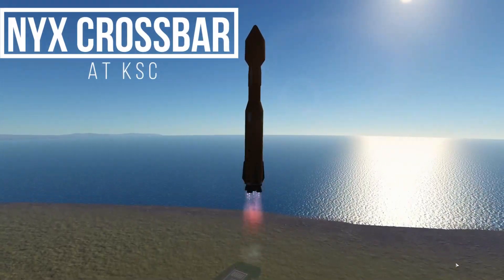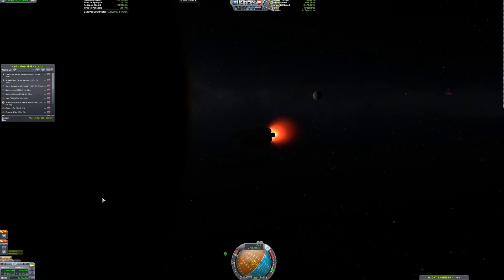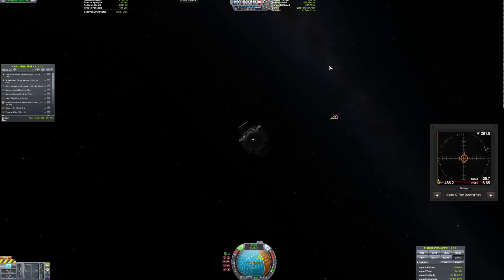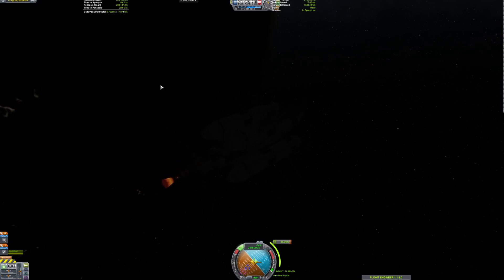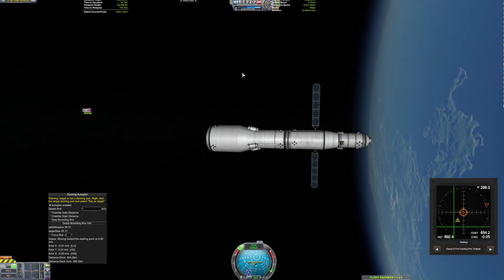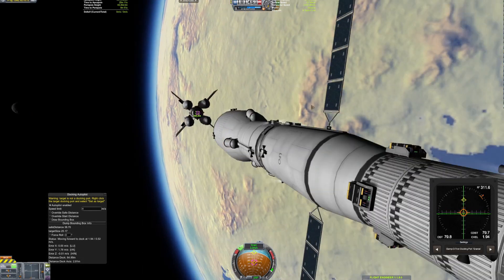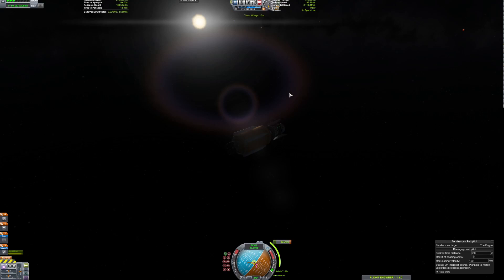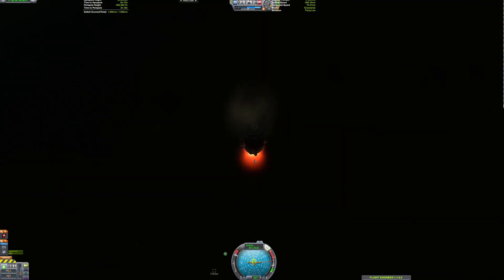Road to KSP 2: The Interplanetary Fuel Tug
Today we launched a rocket that a has a 1000 payload capacity to Jool!

Mod List:
Parallax
Planet Shine
Scatterer
Station Parts Redux
Waterfall
ScienceAlert ReAlerted
SCANsat
HangarExtender
Kerbal Reusability Expansion
Pure Electric
Heat Control
Distant Object
Extraplanetary Launchpads
Kerbal Atomics
Mech Jeb 2
Restock
Restock Plus
KAS
KIS
Space Y Lifters
Trajectories
Kerbal Engineer
Station Parts Redux
Photon Sail
Kerbtrotter
Cryotanks
Vulture